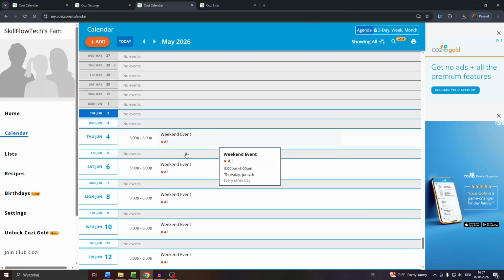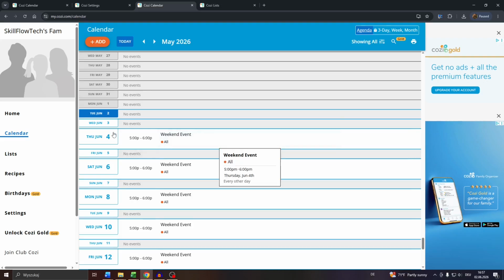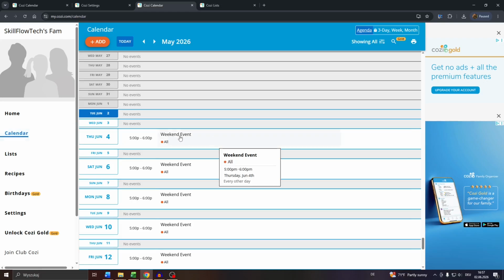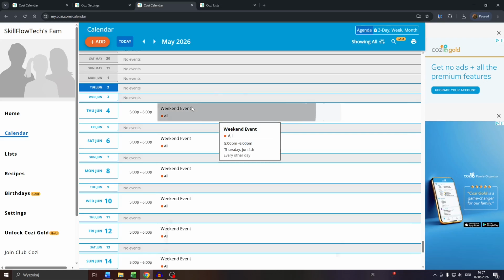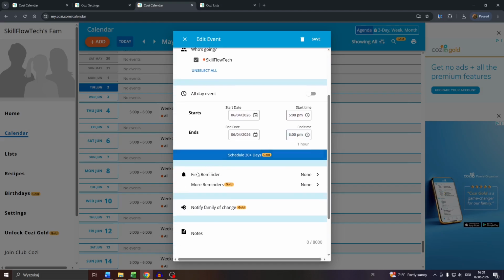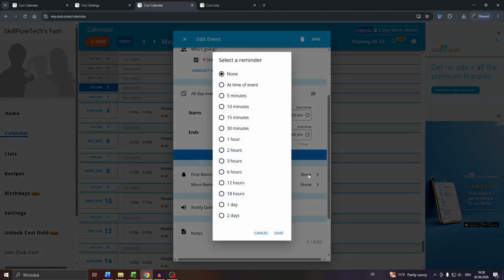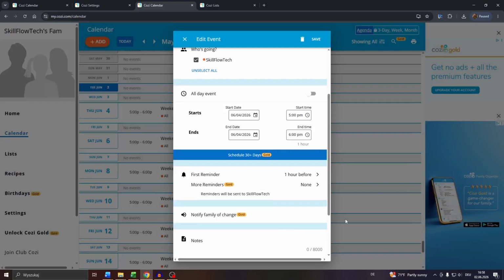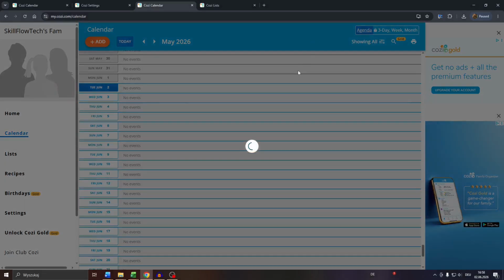How to Add Event Reminder in Cozi App — Step by Step Cozi Family Organizer Tutorial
In this tech tutorial we explain how to add reminders for events in the Cozi Family Organizer app.

If you're interested in learning more about how to use the Cozi family organizer app, you may learn how to set an event in the calendar to repetition on Cozi, too, in this tutorial